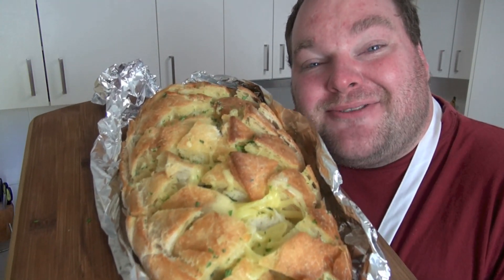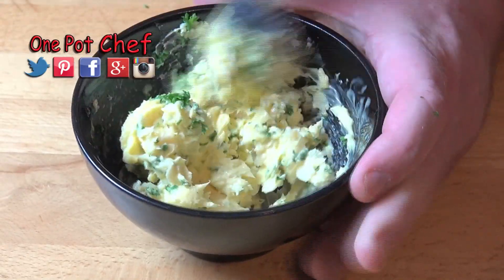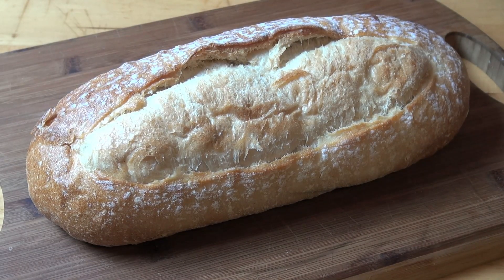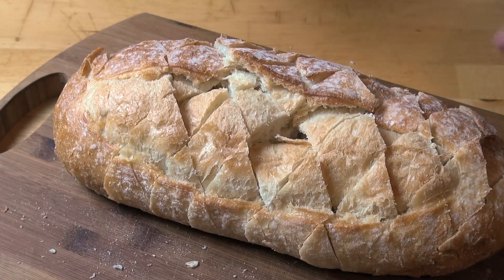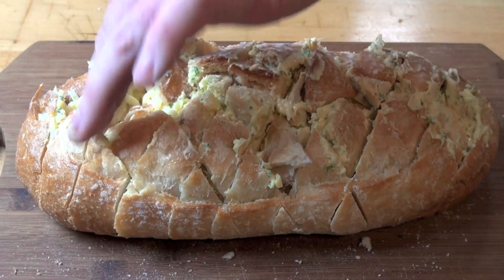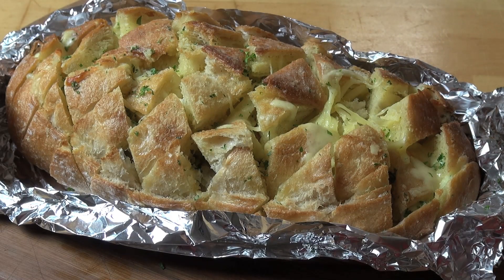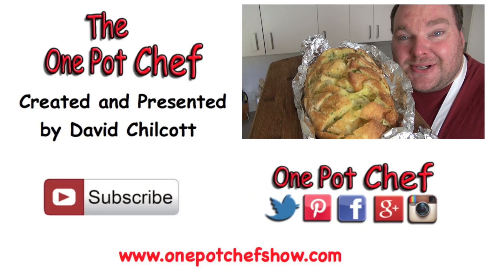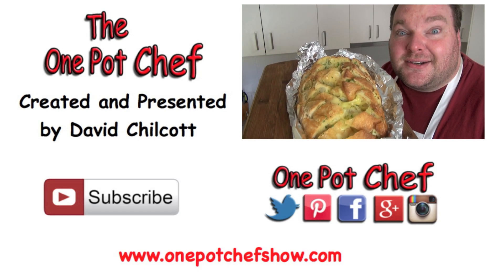Cheesy Pull Apart Garlic Bread | One Pot Chef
Cheesy Garlic Pull Apart Bread is a fabulously easy dish, perfect for parties or when friends drop in. A loaf is sliced and stuffed with a delicious garlic butter and cheese. Baked until melted, golden and crisp, this beautiful snack will be a smash hit with everyone - give it a go!

1 Unsliced Vienna Loaf (or similar bread)
125g of Butter (at room temperature)
2 Cloves of Freshly Crushed Garlic
Freshly Chopped Parsley
1-2 Cups of Grated Mozzarella Cheese